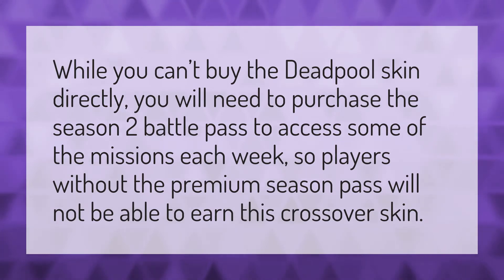Can you get the Deadpool skin without the battle pass?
How To Unlock Deadpool In Fortnite • Can you get the Deadpool skin without the battle pass?